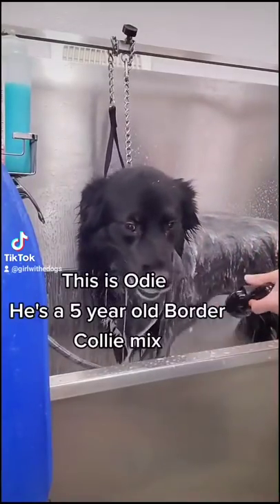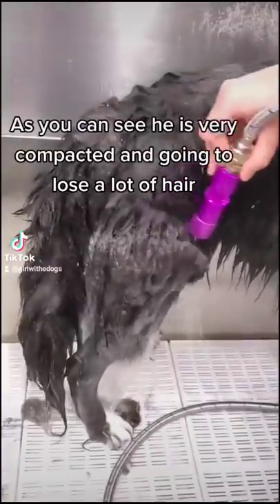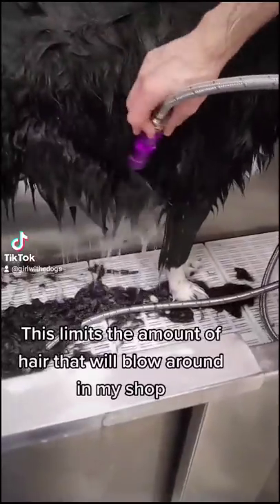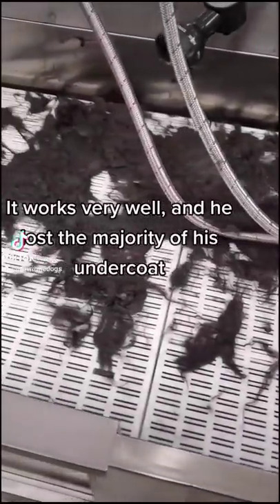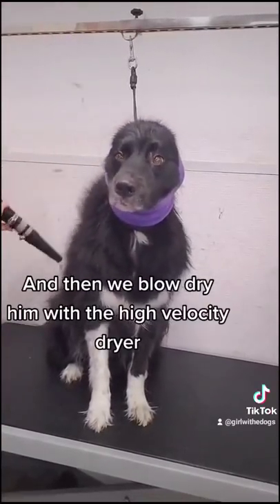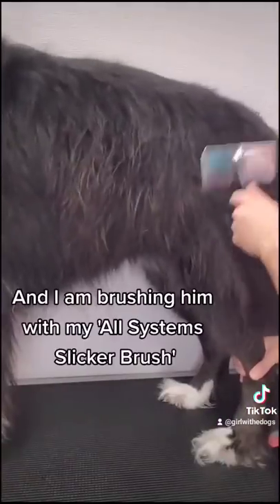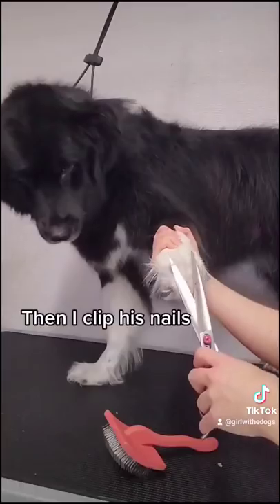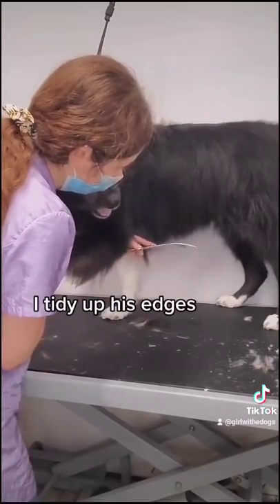Border Collie loses 10lbs of coat!